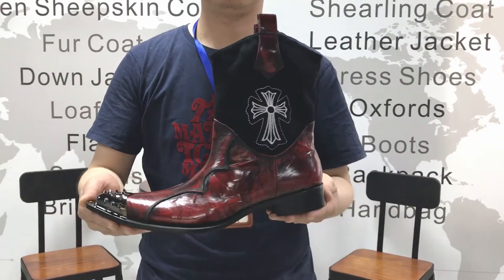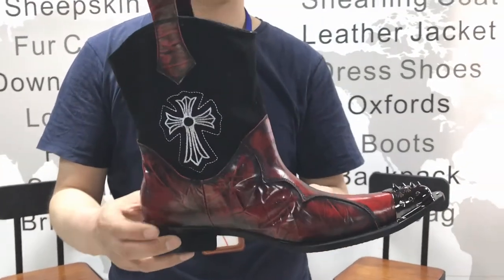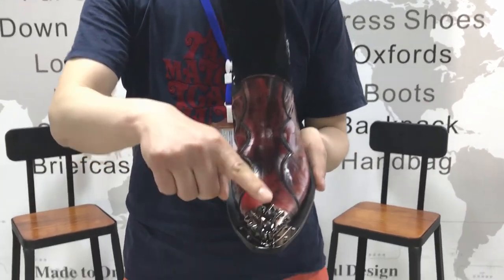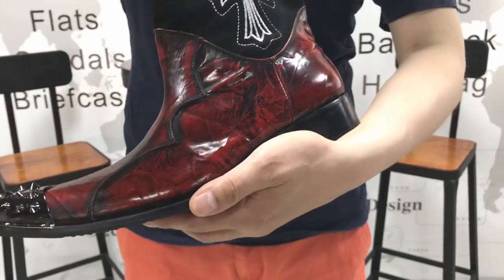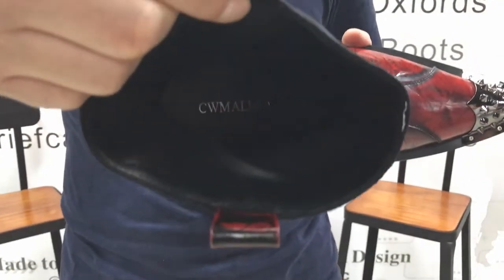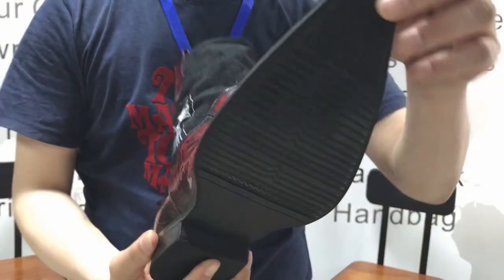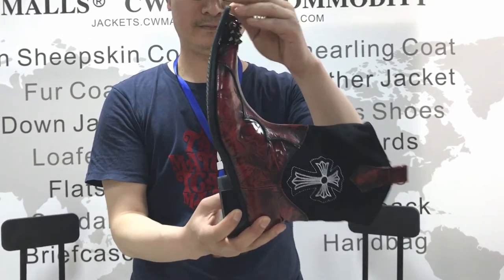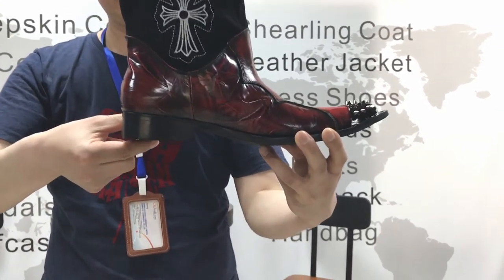2018 Original Design, Handmade Series — "Western Leather Dress Boots" | CWMALLS.COM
Men's Leather Boots, Leather Dress Boots, Men Ankle Boots, Custom Leather Shoes

CWMALLS COMMODITY Dream: To offer pure natural, ecological “green products”, “environment-friendly commodities” continuously to consumers around the world; meanwhile, to transform more ideas, works and patents to products and commodities to form a virtuous cycle of ecological chain and value chain.

CWMALLS COMMODITY